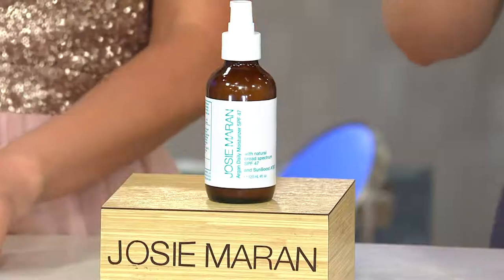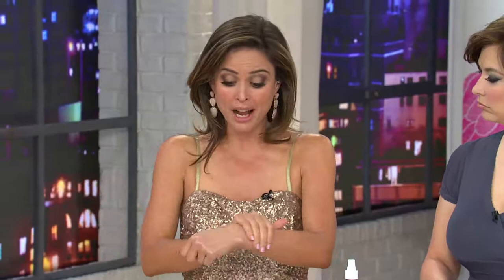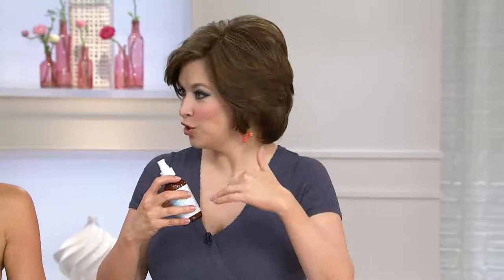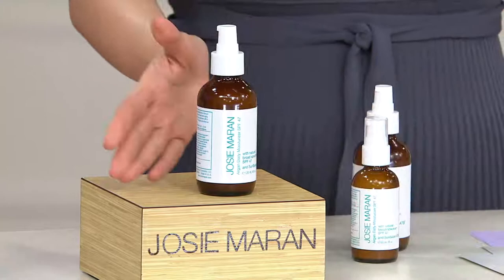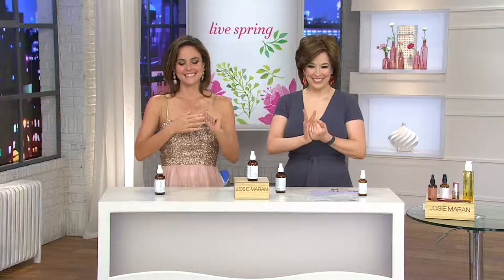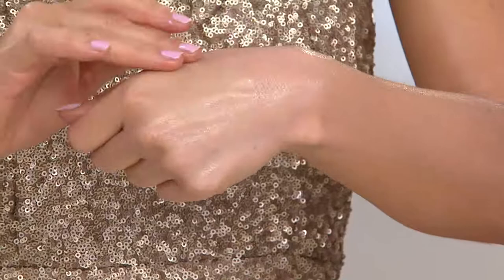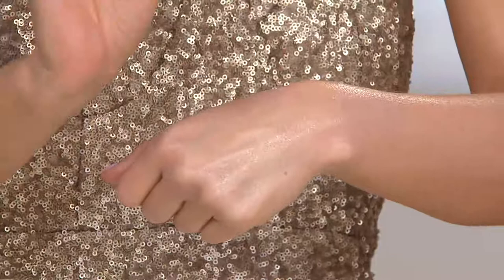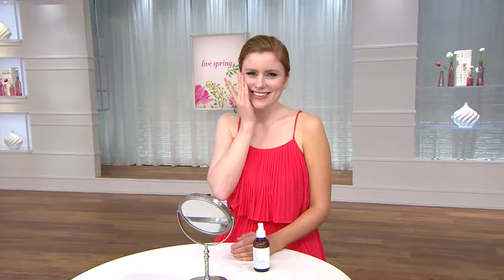Josie Maran Super-sized Argan SPF 47 Moisturizer Auto Delivery with Jacque Gonzales